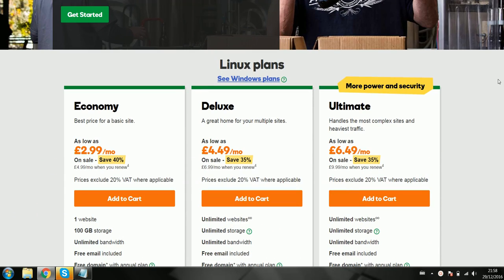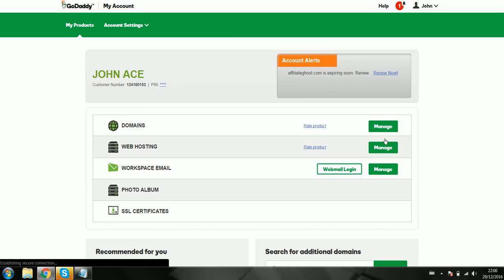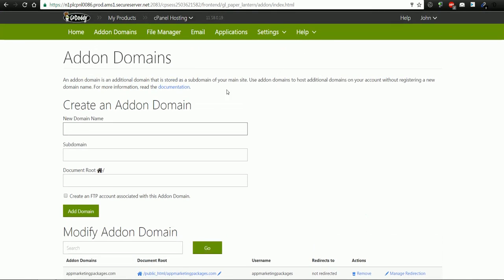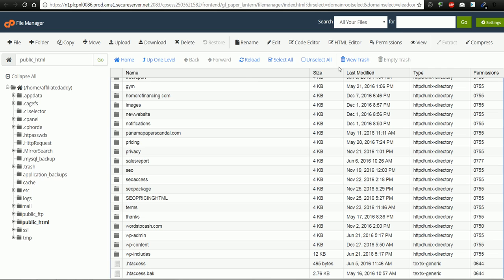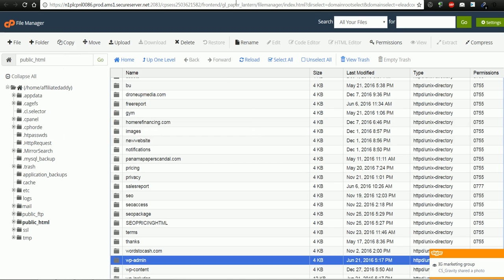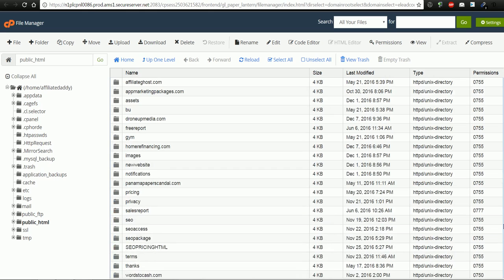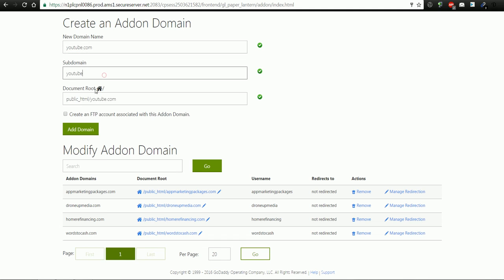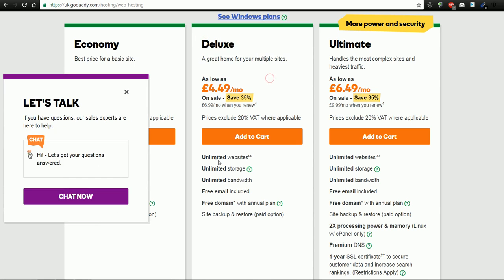Godaddy Cpanel Tutorial For Internet Marketers 2017 - Best Hosting Option For Online Marketers